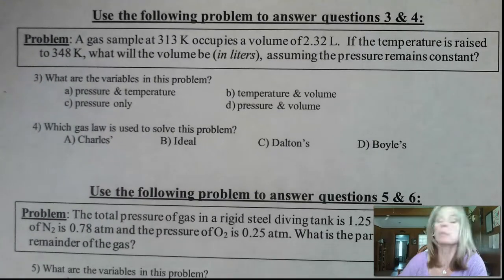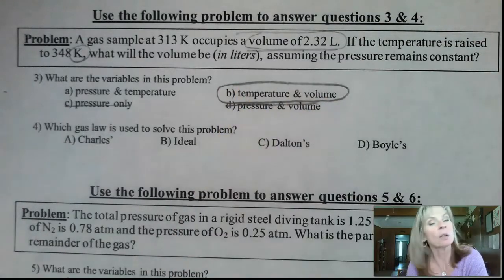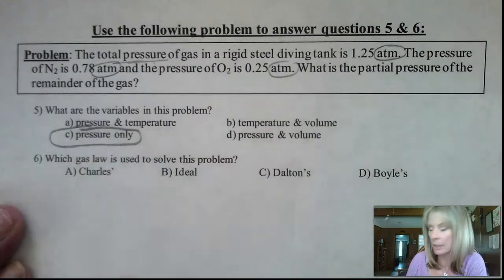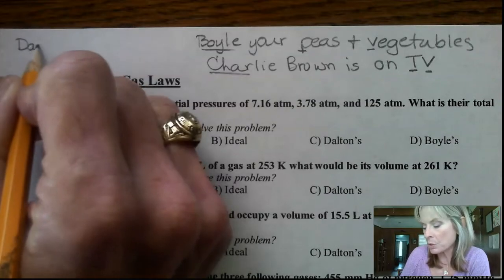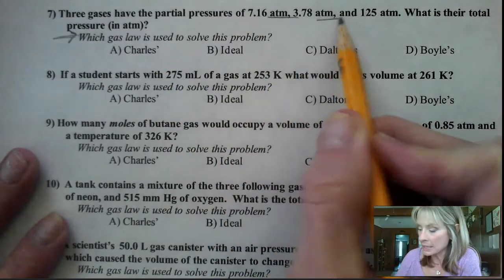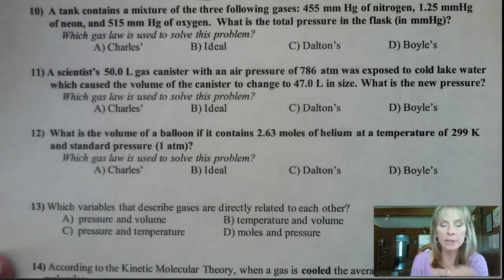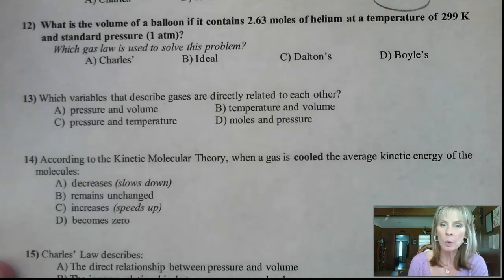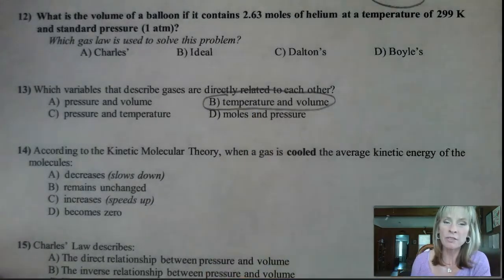Week of 4/6 - Lesson 2 Homework Tutorial